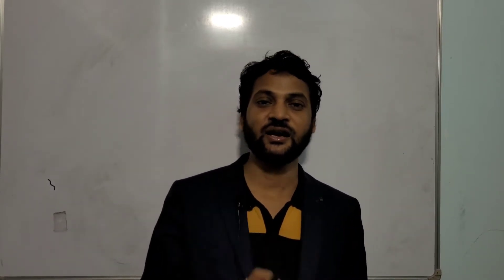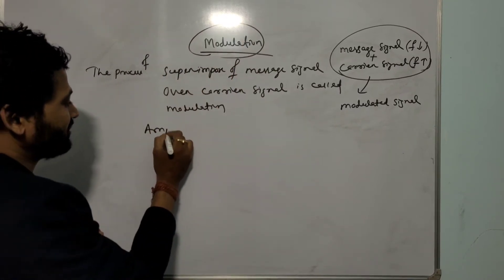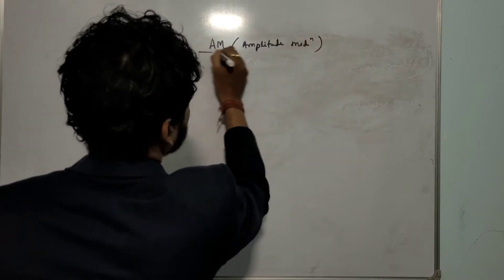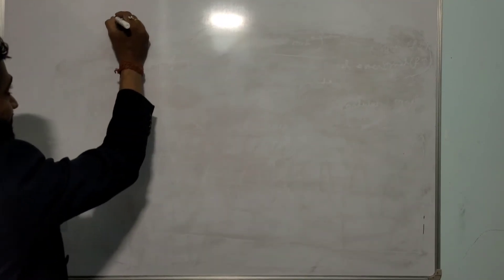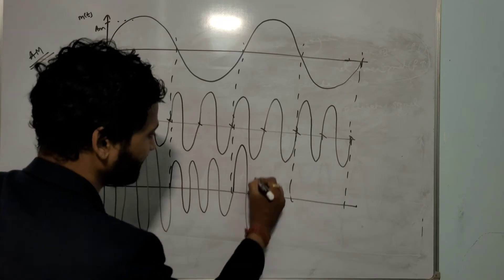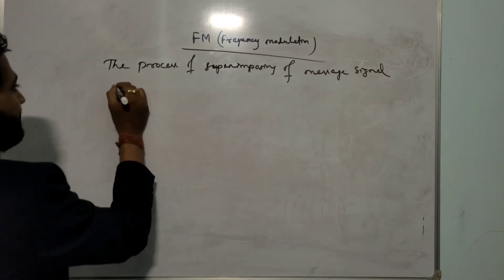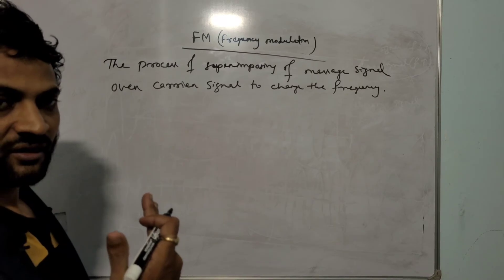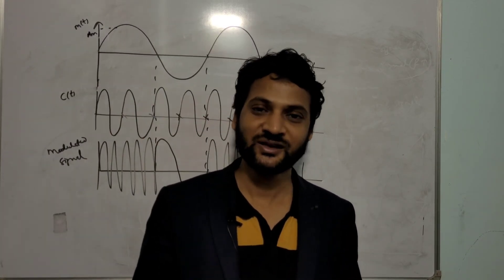Basic Electronics: First Year | AM and FM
📝 Title - Basic Electronics: First Year | AM and FM

✨ Chapters:-

🎯 This video is related to:-